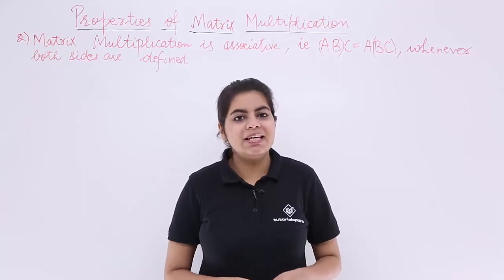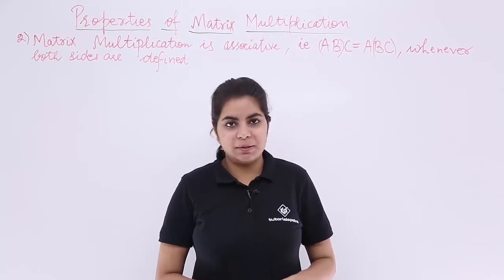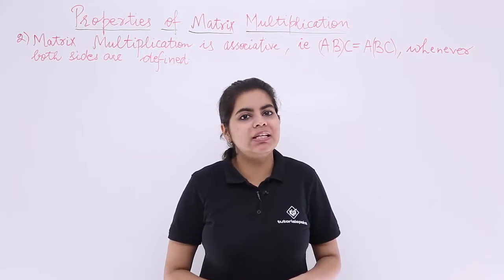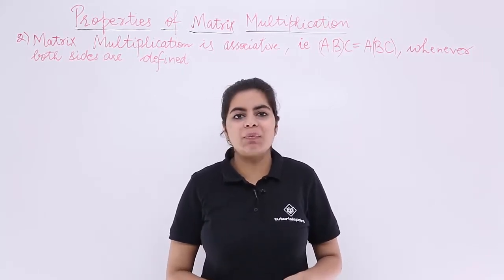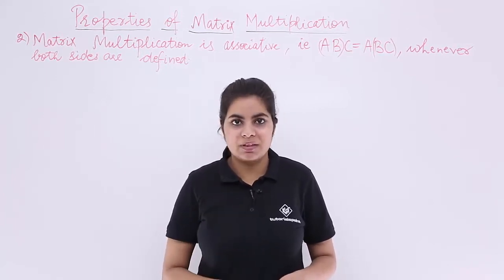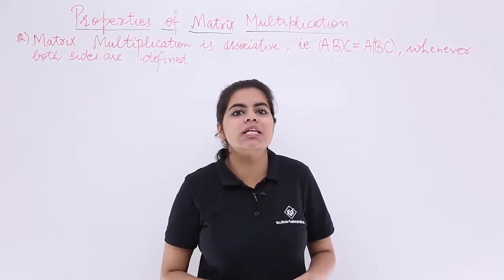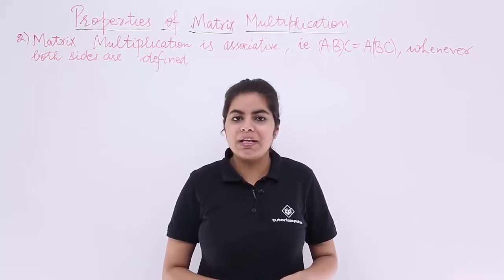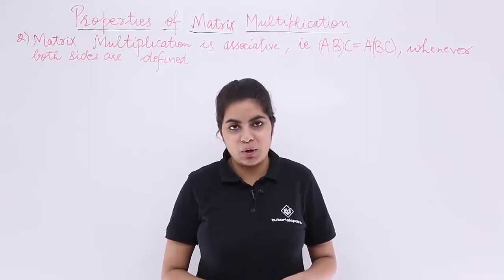Class 12th – Multiplication of Matrices Property-2 | Tutorials Point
Multiplication of Matrices Property 2